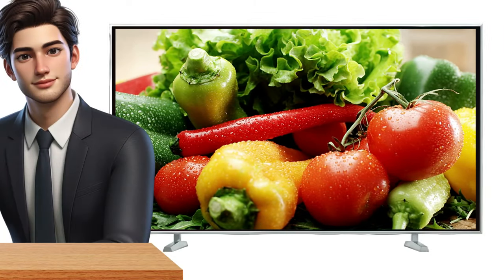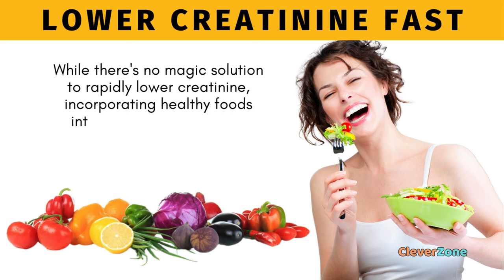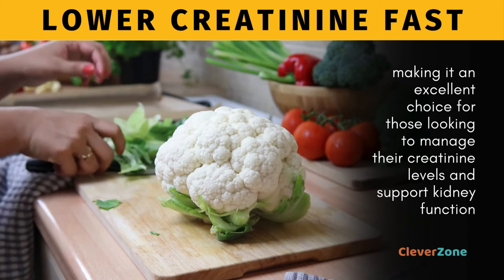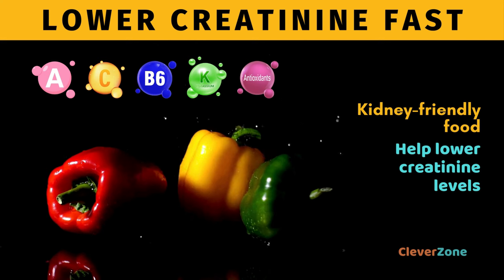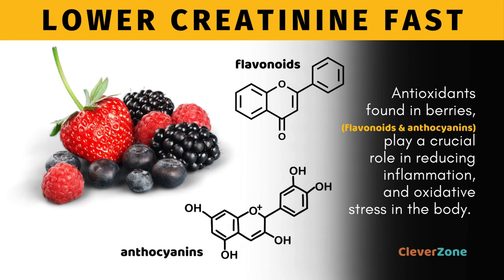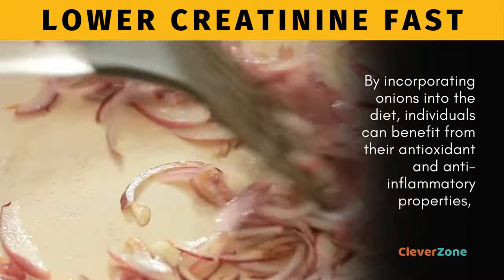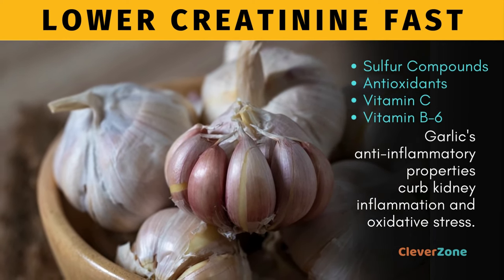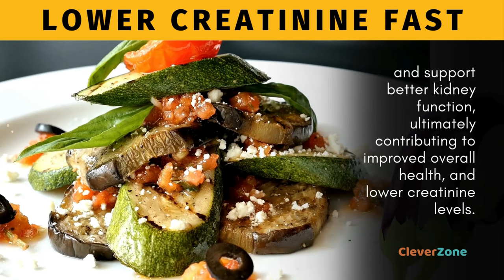9 Superfoods that Help Reduce Creatinine Fast and Improve Kidney Health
Let us explore the top vegetables that can help lower creatinine levels and promote kidney health. From cauliflower and cabbage to garlic and eggplant, each vegetable offers unique advantages for supporting kidney function and reducing creatinine levels. By incorporating these nutrient-rich vegetables into your diet, you can take proactive steps towards improving your kidney health and overall well-being. So, whether you're aiming to optimize your diet for kidney health or simply looking to boost your vegetable intake, these vegetables are a fantastic addition to any meal plan.

For further inquiries, please send your email to

Lower creatinine levels
Kidney health
Vegetables for kidney health
High creatinine causes
Superfoods for kidneys
Lowering creatinine naturally
Kidney-friendly foods
Healthy eating for kidneys
Top vegetables for kidney function
Creatinine reduction tips
Natural remedies for high creatinine
Nutrition for kidney health
Diet for lower creatinine
Foods to improve kidney function
Best foods for kidney health
Renal diet tips
Lower creatinine with diet
Boost kidney health naturally
Superfoods to lower creatinine
Eating for kidney wellness
How to reduce creatinine levels
Kidney-friendly recipes
Foods to avoid with high creatinine
Manage creatinine levels with diet
Plant-based diet for kidney health
Nutritional tips for kidney function
Best vegetables for kidney function
Healthy lifestyle for kidney health
Natural ways to support kidneys
Diet and kidney function optimization